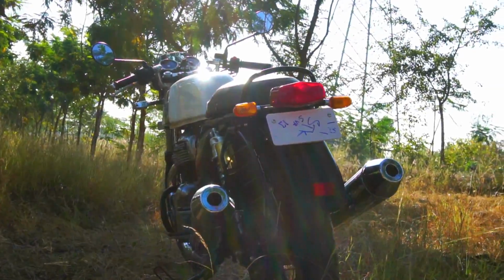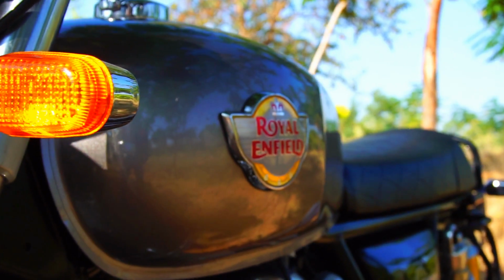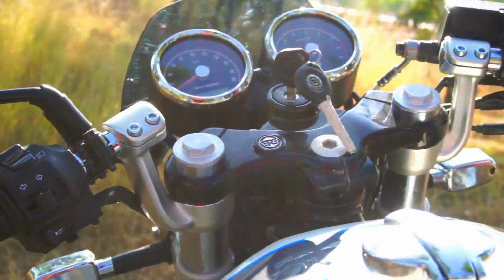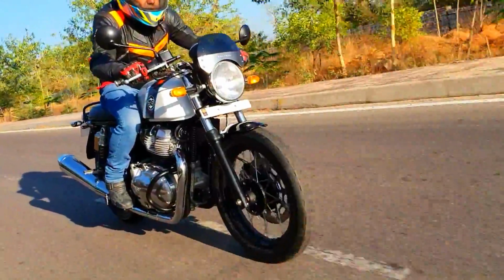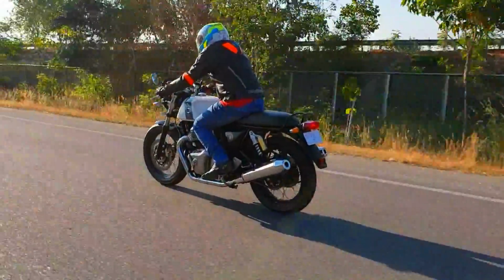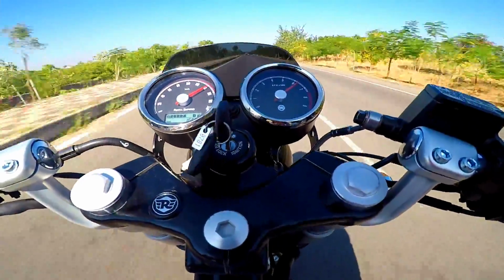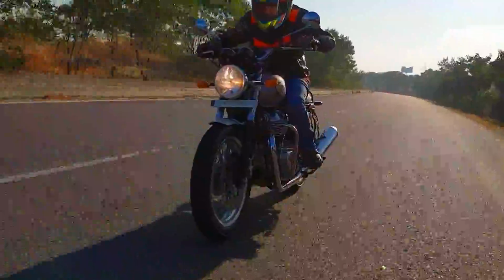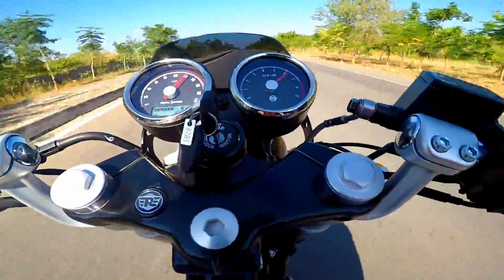Royal Enfield Interceptor 650 Continental GT First Ride Review Pros Cons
My detailed First Ride Review of Royal Enfield Interceptor 650 and Continental GT 650 with braking test, high speed stability test, and street ride review in real world Indian road conditions.